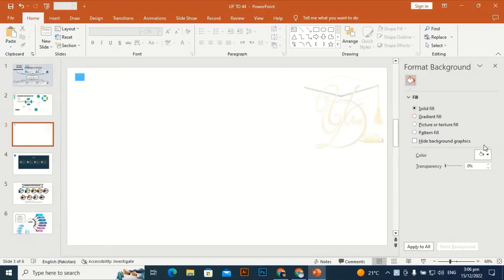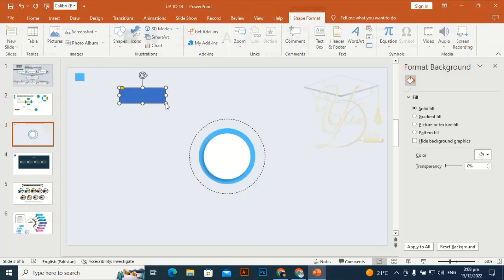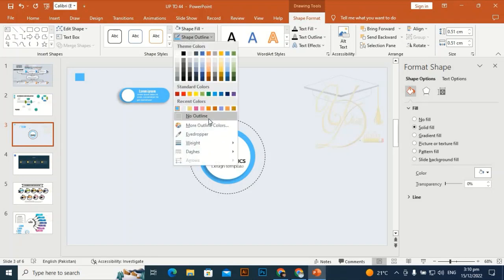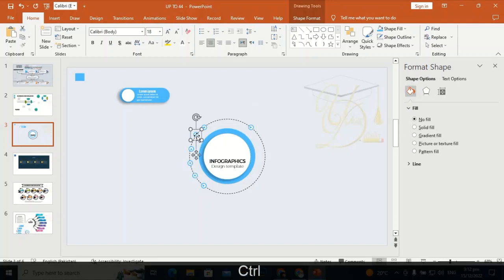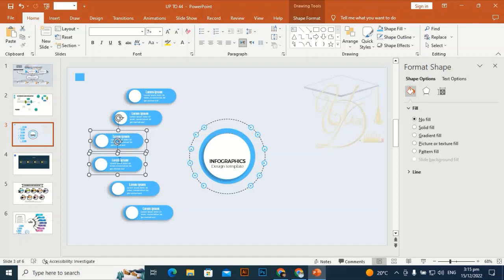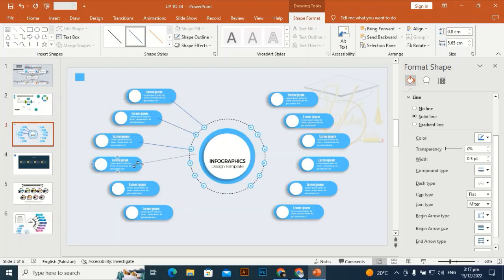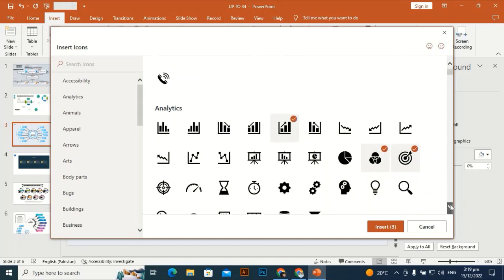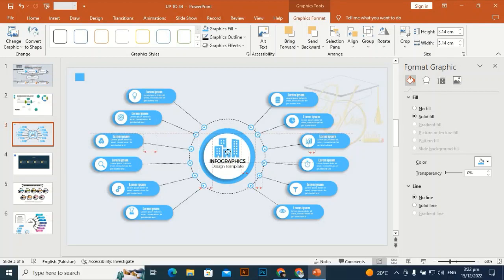design 12 steps infographic in PowerPoint tutorial no 47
in this tutorial, you can learn how to design these 12 steps infographics in PowerPoint.